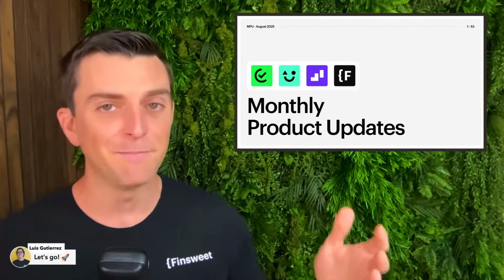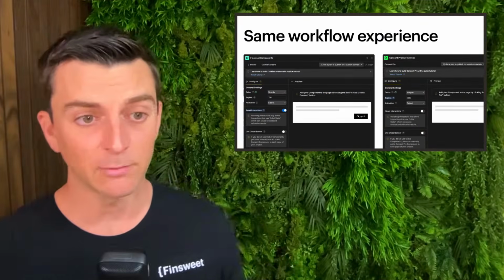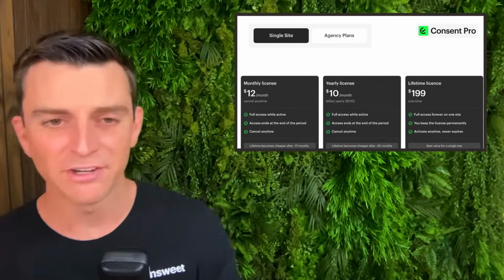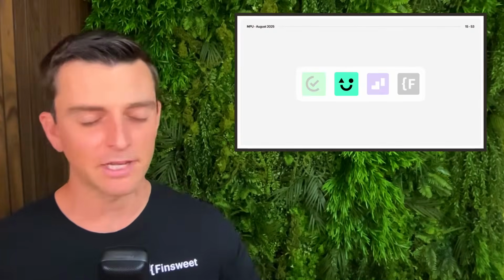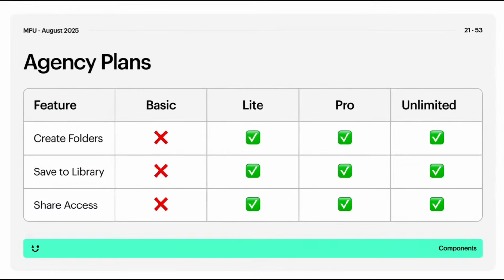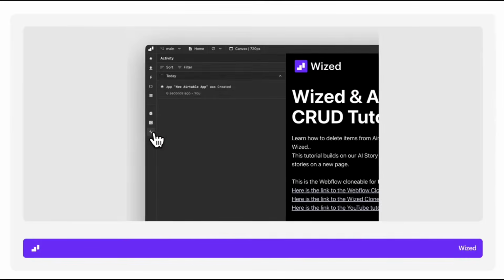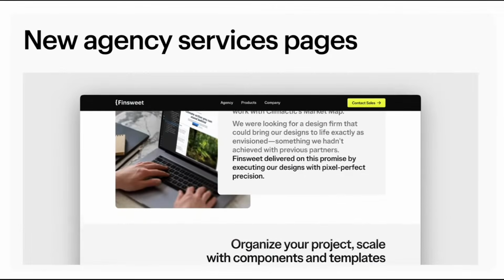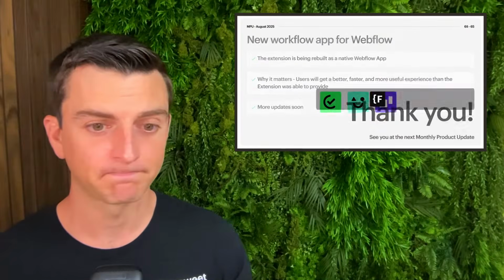Consent Pro launch, Components, Wized & more! | Monthly Product Update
It’s time for the August Monthly Product Update! 🚀
We’re launching Consent Pro, rolling out powerful updates to Components, sharing improvements in Wized, and much more.

Catch Joe Krug live as we reveal the newest updates - and a glimpse at what’s ahead!

// TIMESTAMPS

00:00 Intro
01:42 Consent Pro launch
04:20 Consent Pro - What’s live today
05:20 Consent Pro - Roadmap06:40 Consent Pro - Pricing
12:20 Components - Library
14:35 Components - Agency plans
15:05 Components - New components in the library
16:05 Components - Instagram Feed updates
17:40 Wized - What we launched this month
19:05 Wized - What we are working on
20:10 Finsweet dot com - New design
22:40 SOC 2 - 2nd year of compliance
23:50 Finsweet Extension - What is the future?
24:55 Wrap up & outro

// ABOUT US

// SOCIAL